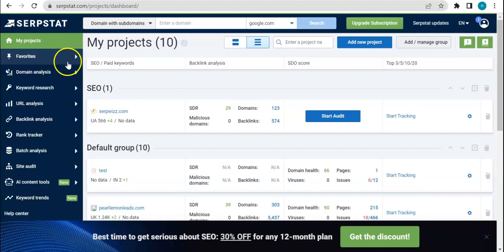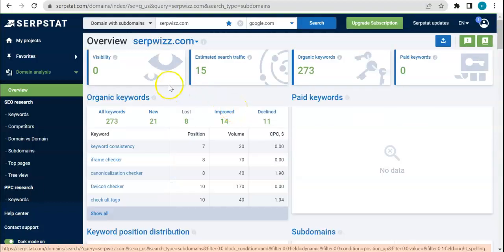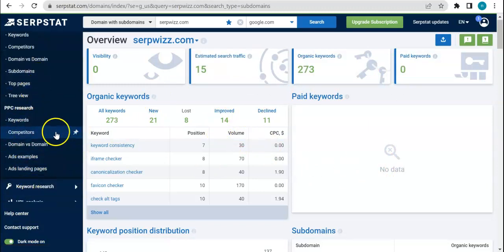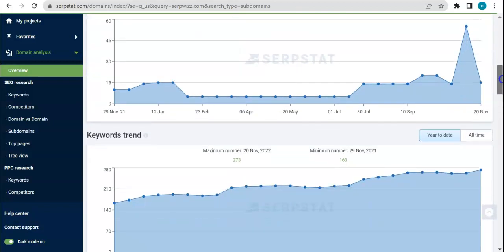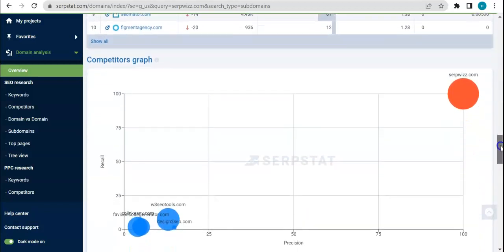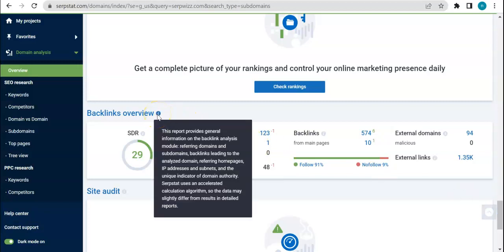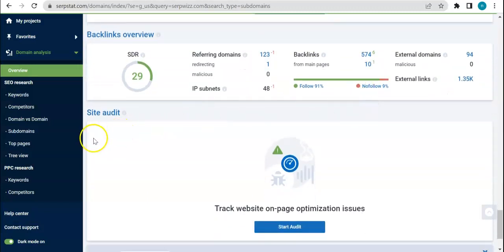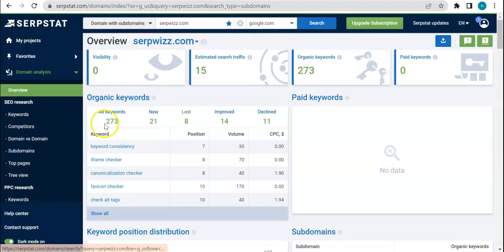Domain Analysis Overview | Serpstat Tutorials